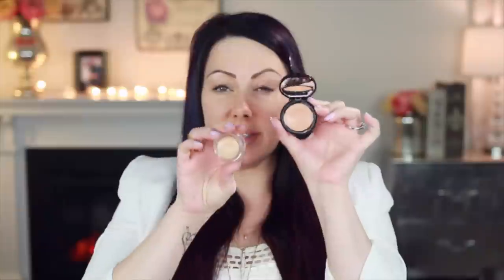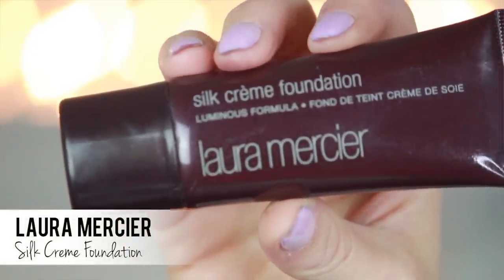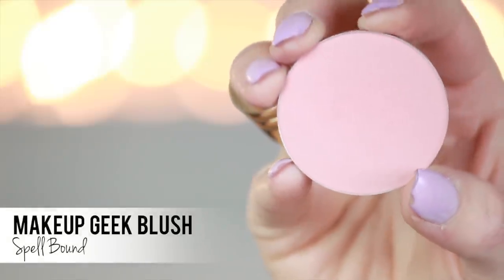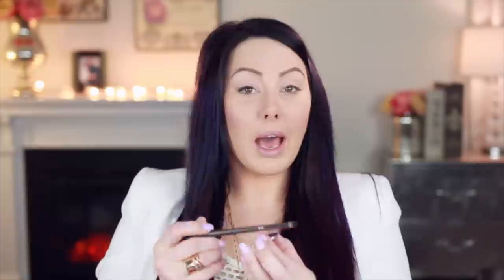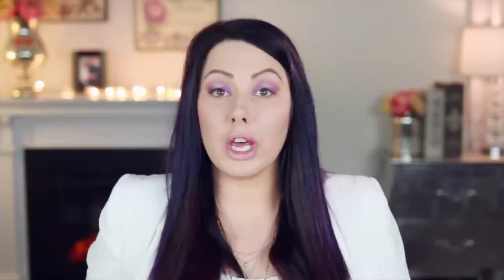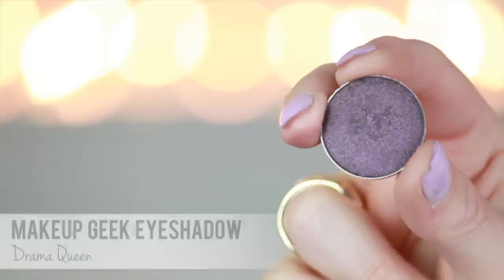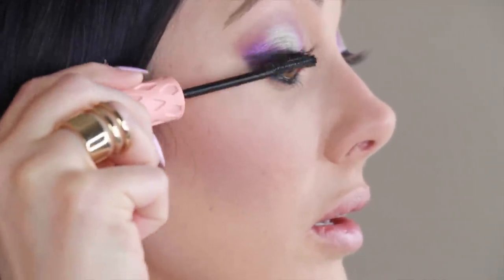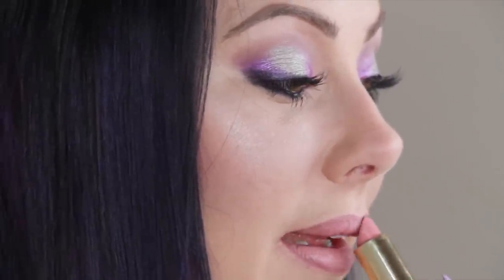Ultra Violet Nights: With NEW Foiled Eyeshadows | Makeup Geek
Happy Monday muggies!  Here's my new favorite look I've been wearing using 2 of the new Makeup Geek foiled eyeshadows! It's a fun combination perfect for spring or summer- I love the combo of purple with green eyeshadow :)  I hope you all have a great week! xoxo

***COMING SOON*** Makeup Geek Foiled Eyeshadow - Masquerade - ALTERNATIVE - Makeup Geek Foiled Eye Shadow in Caitlin Rose
***COMING SOON*** Makeup Geek Foiled Eyeshadow - Charmed - ALTERNATIVE - Makeup Geek Eye Shadow in Mercury

xoxo,
Marlena